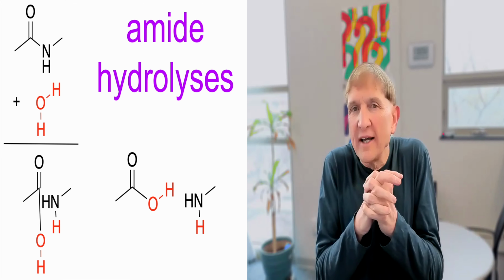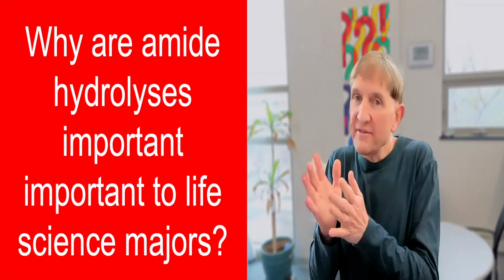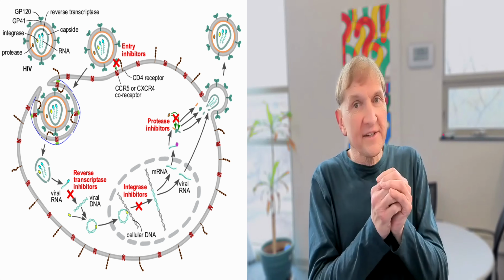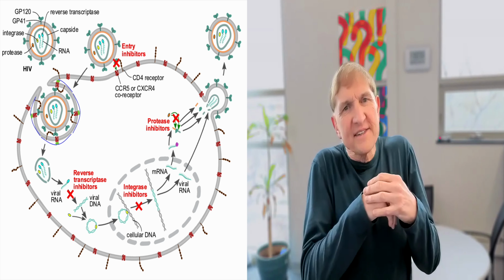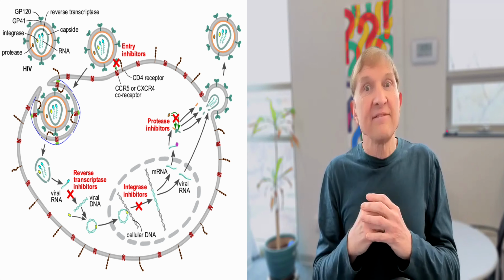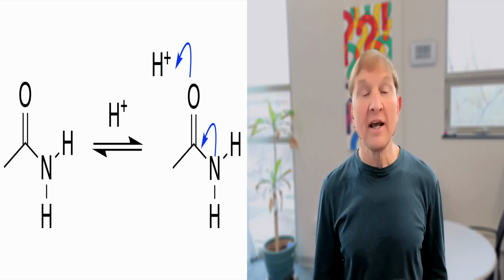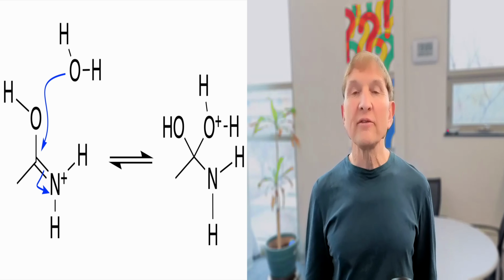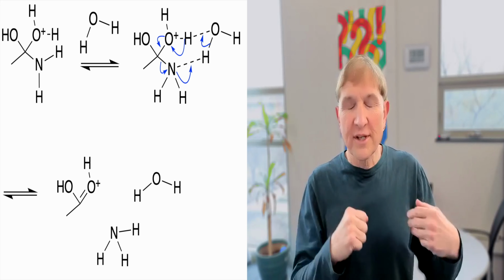Amide hydrolysis, and a day in the life of an HIV virus particle.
Esters, Lipids, Amides, Peptides, and Proteins

Music played by Gregor Quendel